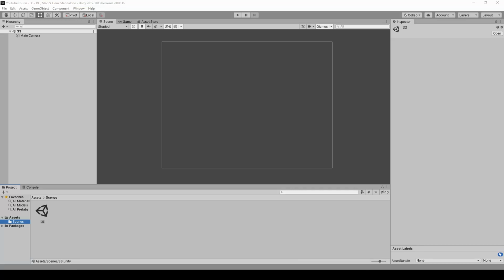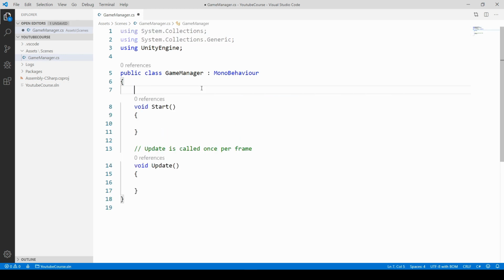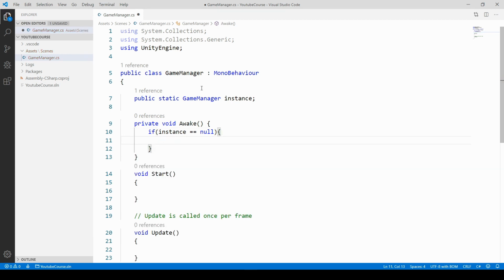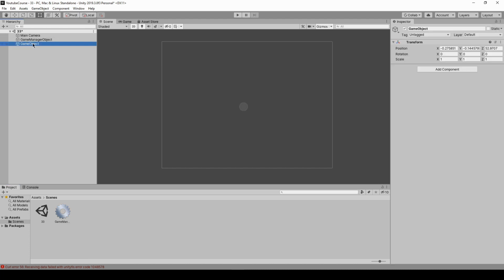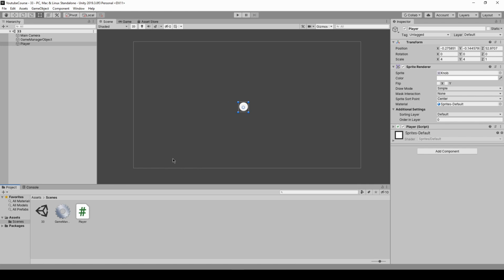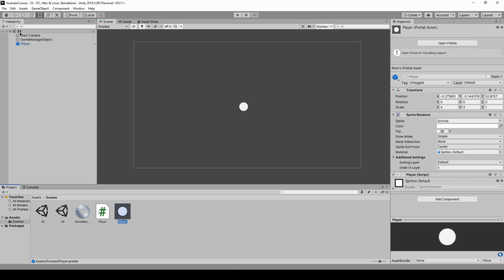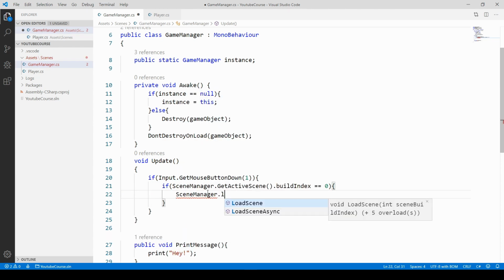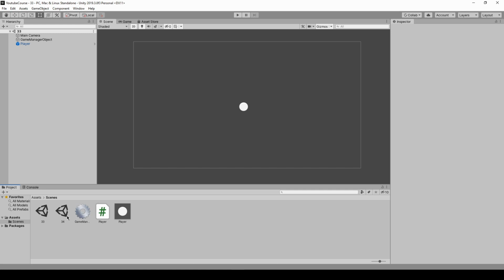33 Singleton DontDestroyOnLoad in Unity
How to use singleton? How to make an object to work on all scenes? Go through the scenes and manage them with GameManager singleton pattern and DontDestroyOnLoad method.